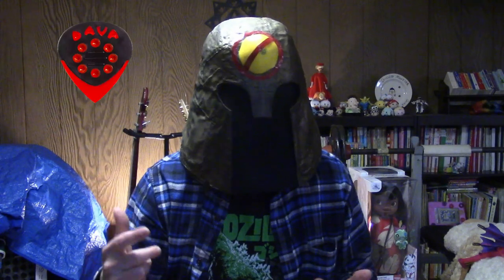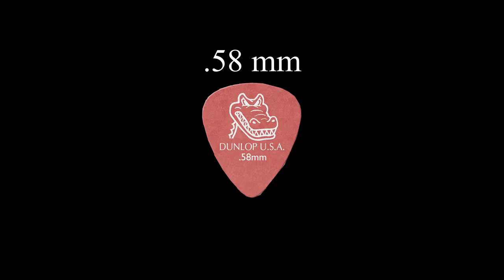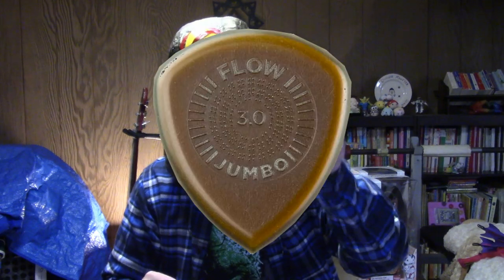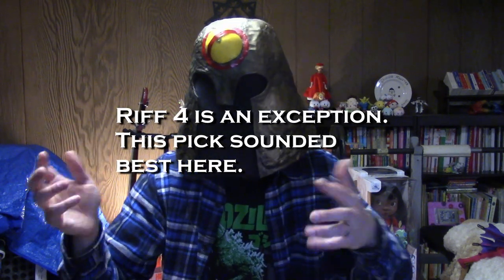Playing Metal with the right pick 🎸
I analyze how using different types of picks will change your guitar sound when playing metal.

Equipment I use: BEHRINGER Audio Interface (UMC404HD)
Palmer DACCAPO Reamping Box
Ernie Ball Strings (3-pack)
Titanium Saddle Blocks
Floyd Rose Skyscraper Intonation Tool
Dunlop Gator Grip Variety Picks
Jim Dunlop Flow Variety Pack Guitar Picks

⏱️TIMESTAMPS⏱️

0:00 Intro
0:07 Riff 1 comparisons
0:47 Riff 2 comparisons
1:26 Riff 3 comparisons
2:01 Riff 4 comparisons
2:33  Thoughts on why I think the thinner picks sound better
4:14  Why I can't use thick picks